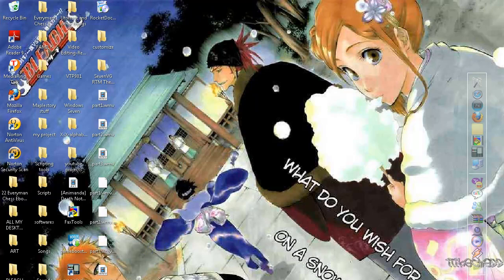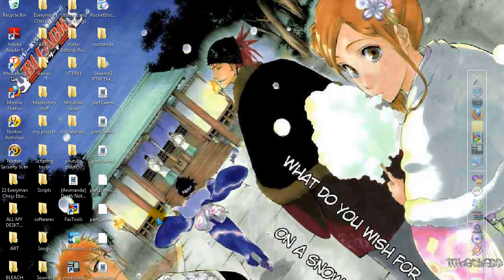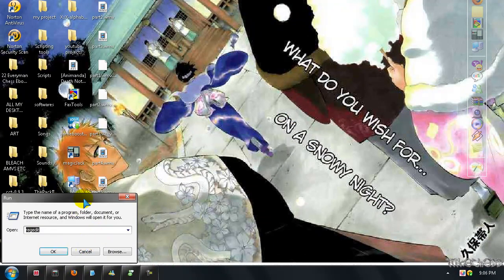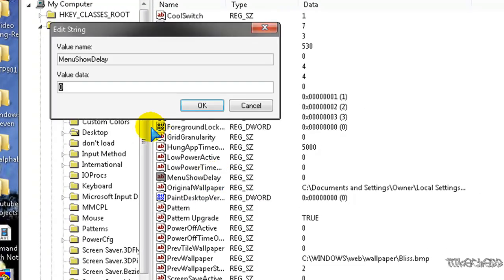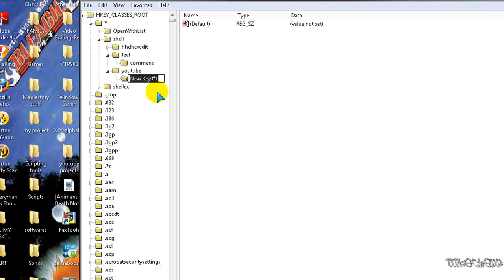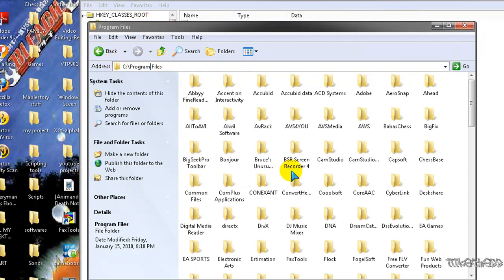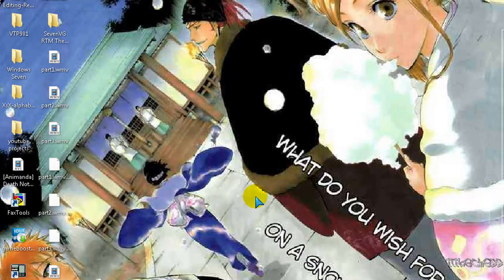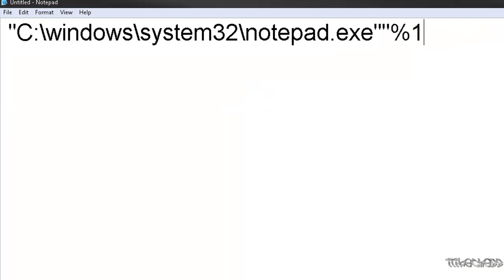Tips and Tricks for YOUR computer with ilikechess1: regedit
this is going to be simple tutorial for all you guys out there.